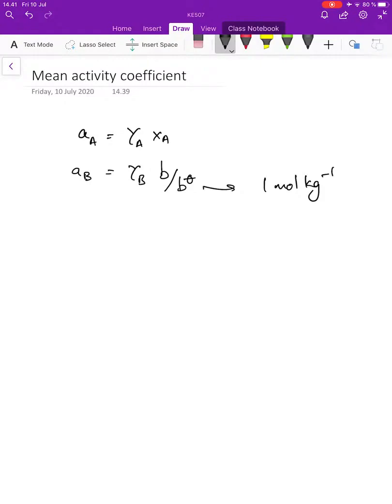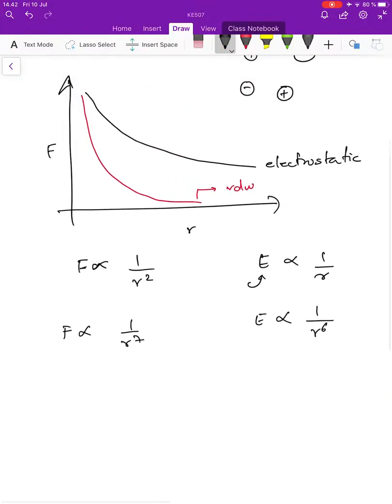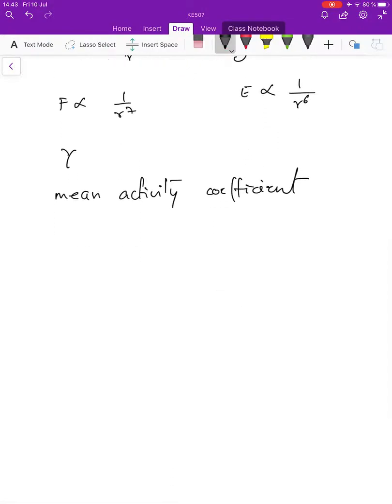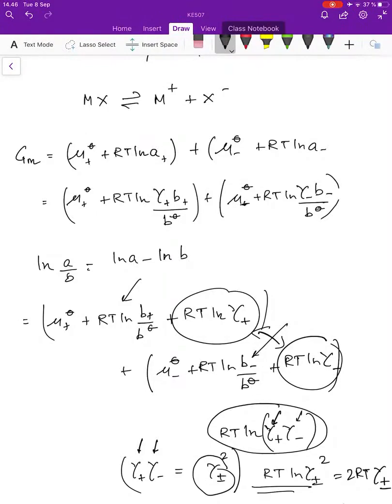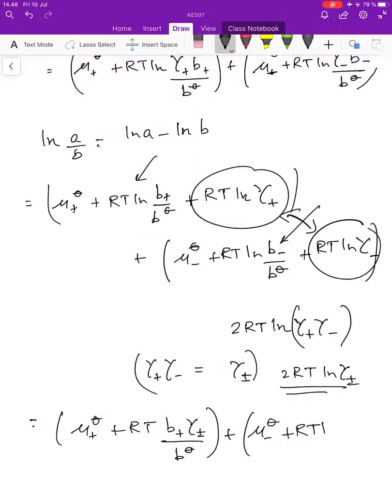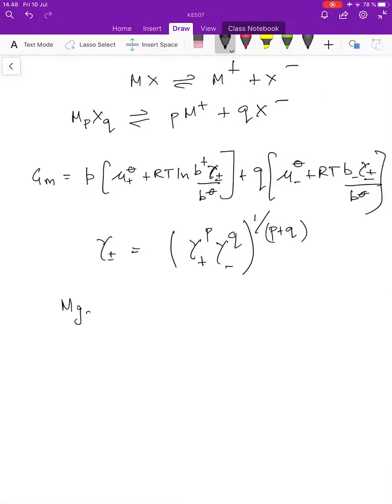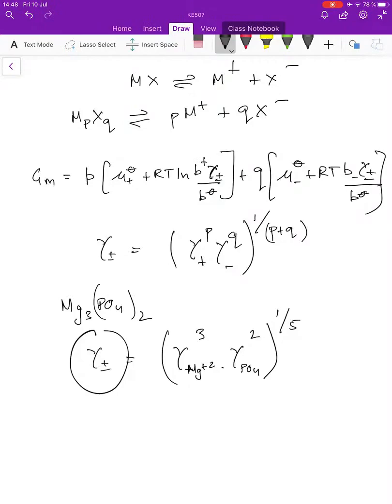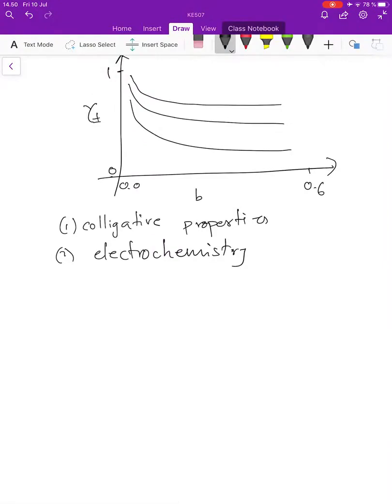08 Ionic Solutions